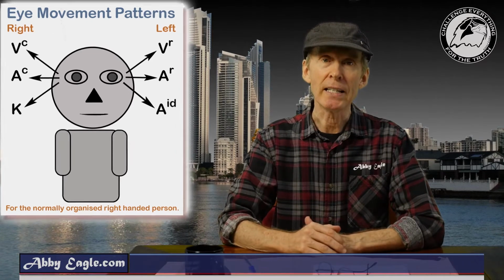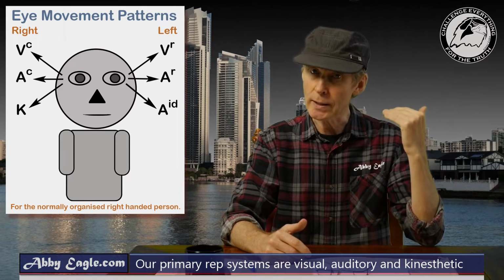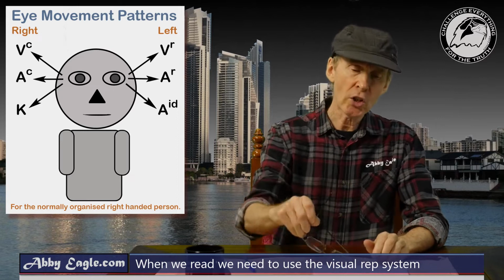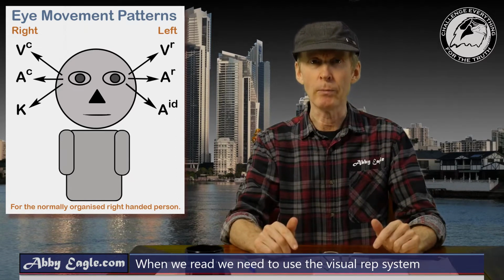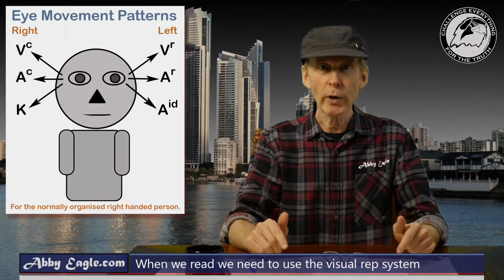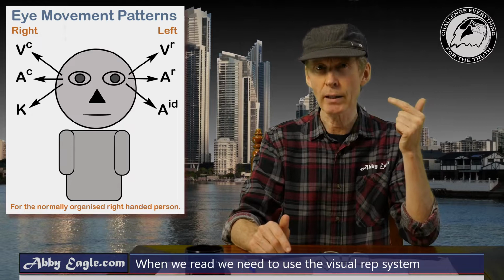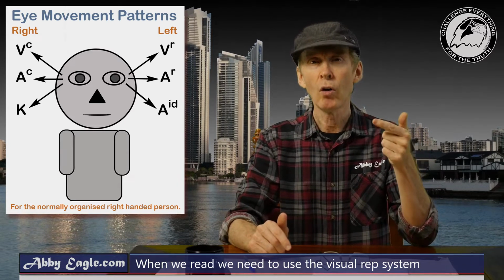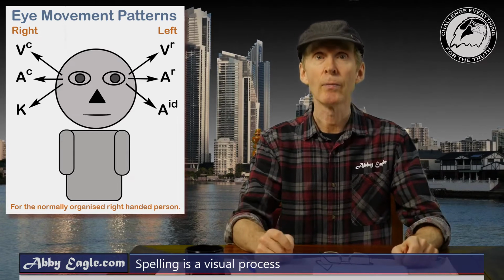Outsmart Your Professor With This NLP Spelling Technique - and Gain 10 IQ Points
Learn how to spell difficult words like a pro using the NLP visual spelling strategy. This spelling strategy will give you an extra 10 IQ points and increase your functional intelligence.

HOW TO SPELL DIFFICULT WORDS USING THE NLP VISUAL SPELLING STRATEGY
In this video I am going to show you how to spell like a champion - how to spell like a professor - like your English Teacher - like a native speaker of English, in about five minutes. I am going to show you how to spell four words of increasing complexity - cat, phonetics and Annastacia Palaszczuk.

So we have five senses – that is, five representational systems. Visual, auditory, kinesthetic, olfactory and gustatory. Our primary senses are visual, auditory and kinesthetic.

When we talk with people we need to tune into our auditory system and listen to what they are saying. When we talk we need to breath and move our mouth in such a way that we can articulate our words clearly. So in a conversation we are using our auditory sense to listen to the words.

When we read something then we shift to the visual representational system. We look at the words. This is a visual process. In learning how to read and write we have to engage the auditory system so that we get the correct pronunciation. So reading is a visual auditory process. However the actual process of spelling is just a visual process.

The problem with people who are dyslexic is that they are trying to use an auditory or kinesthetic process for a visual process. For example, the only way to spell ‘phonetic’ is with a visual process – you cannot spell ‘phonetic’ by sounding it out. What you have to learn to do is to make an image in your mind of how the word looks – and then memorise that image. So let me show you how the NLP spelling strategy works.

RECOMMENDED FOR YOU  *** NLP Future Selfing Course ***
This is a foundational course for anyone who wants to create the next best version of themselves - or the next best version of a business or organisation. It will empower you as an individual - or your team - to coach yourself from the present state of affairs to the next best version of yourself. It will give you the basic tools to achieve whatever dreams you wish to pursue.

TAKE A LOOK AT ** The NLP Peace Mapping Course **
A course for truth seekers, investigative journalists and people with an interest in history. Learn how to develop critical thinking skills and challenge everything for the truth. This course unleashes the power of the NLP Meta Model. This is my #1 course.

COME AND JOIN ME ON FACEBOOK
- NLP & Hypnotherapy Group

Abby Eagle NLP Coaching, Hypnotherapy and Meditation

ABOUT ABBY EAGLE AND THIS CHANNEL
I have been involved in the field of NLP, Hypnotherapy and Meditation since 1984. As an NLP Coach I am passionate about inspiring and motivating people like yourself to access and mobilise both your inner and outer resources, such that you bring about some positive change in your life, such that you achieve your desired outcomes, such that at the end of the day you say, "This has been the best day of my life, ever".

I usually start by helping people stop smoking marijuana, stop smoking cigarettes, stop vaping, stop drinking alcohol, stop gambling, banish food cravings and banish the desire for sweet foods. I also help people overcome eating disorders - bulimia and anorexia - and reach their ideal weight.

I teach people the foundations of success - that being an understanding of your personality type, getting clear on your passions and interests, eliciting your values, and then getting yourself into an environment in which you flourish.

And then I teach people how to set well-formed outcomes (goals) and build confidence in themselves such that they discover the power within themselves to overcome anxiety and blocks and obstacles, and any perfectionist tendencies that may be holding them back.

I work with a wide range of people, including Currency and Forex Traders. I do personal coaching, business coaching and performance coaching.

As well as helping people make profound change in a short period of time I also like to inspire and motivate people to discover the immense source of power that is within them. I like to think that I do that through the videos on my YouTube channel, the articles - and the posts on my Facebook page - and last but not least through my artwork which you can find